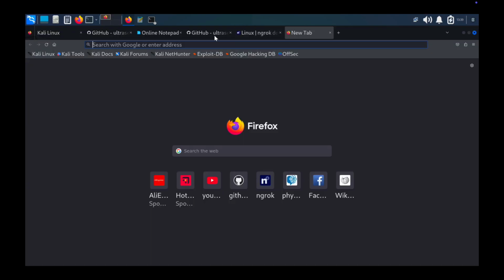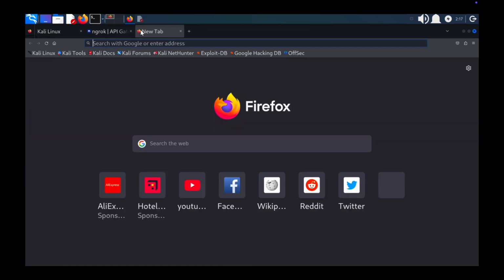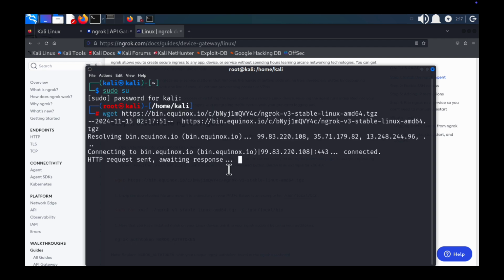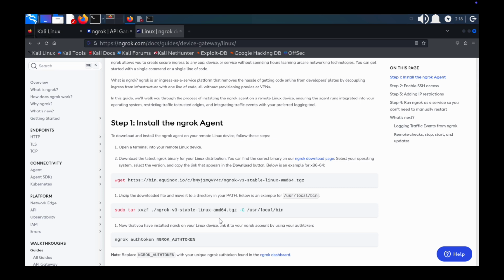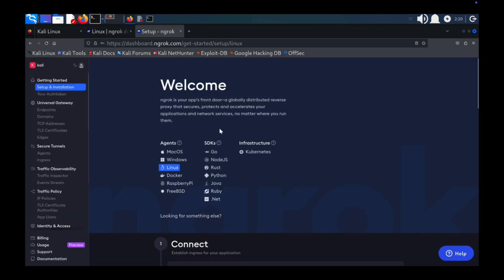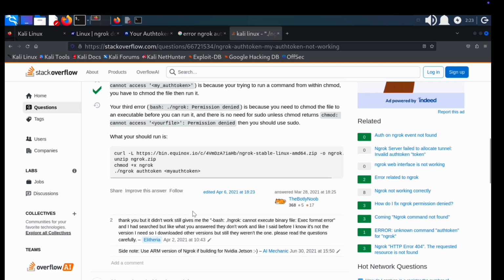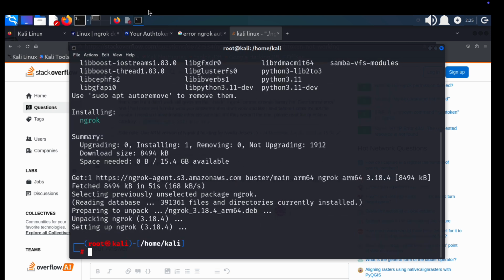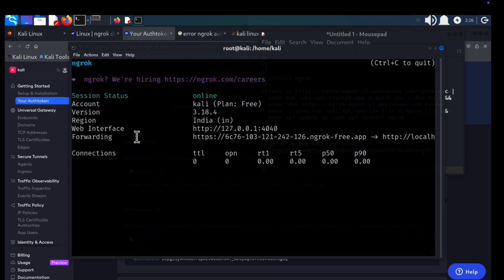how to install Ngrok in kali linux | Fix All bugs and errors while installing the Ngrok in kali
"Learn how to install Ngrok on Kali Linux step by step and fix all potential bugs and errors during the process! This video provides a quick and straightforward guide to setting up Ngrok seamlessly on your Kali system, along with troubleshooting tips to resolve common issues. Perfect for beginners and pros alike!"

TO BUY THE PRODUCTS
Seagate Expansion 1TB External HDD
Seagate Expansion 2TB External HDD
TOSHIBA Canvio Ready 1TB Portable External HDD
Sandisk Extreme Portable 1TB HARD DRIVE
Seagate Expansion 5TB External HDD
Samsung T7 1TB, Portable SSD